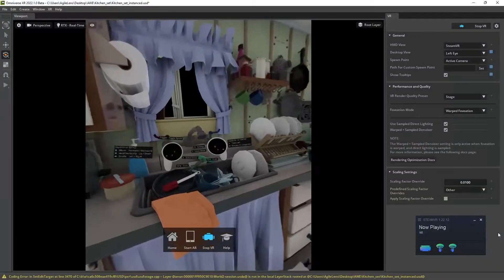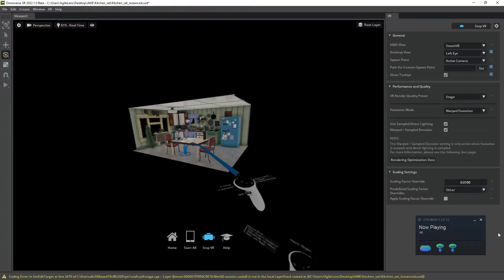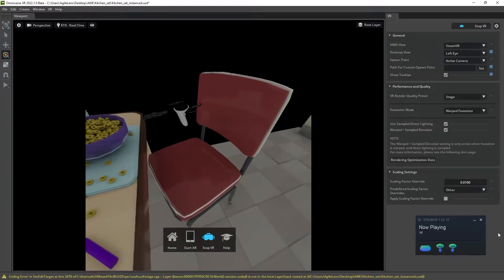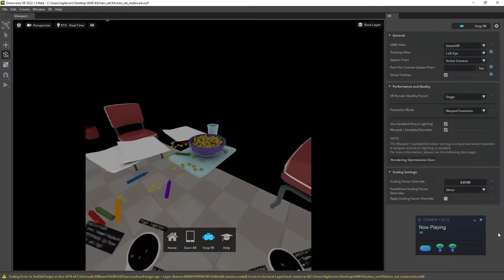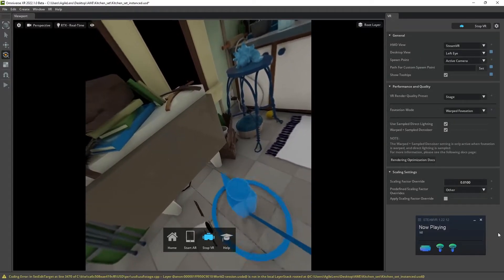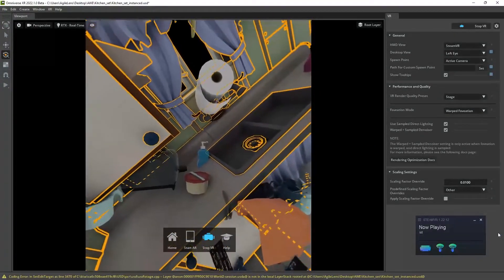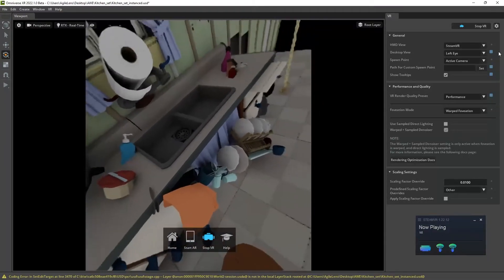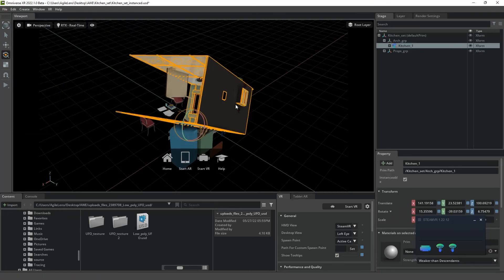Raytraced VR !! quick tour of NVIDIA Omniverse XR Beta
Real raytraced reflections !!